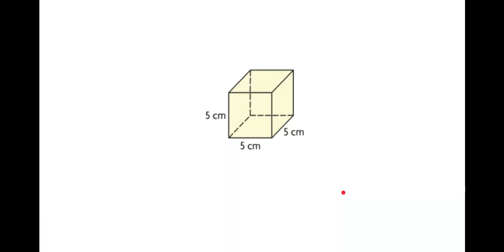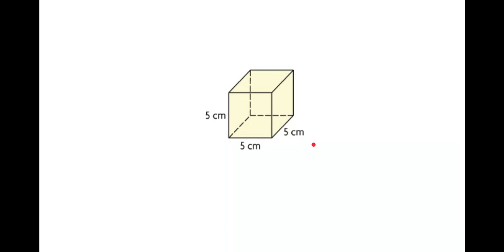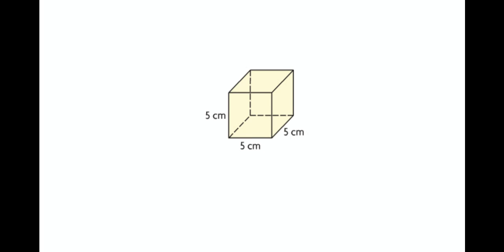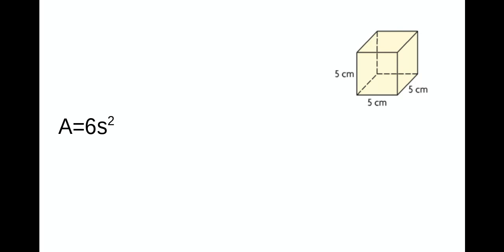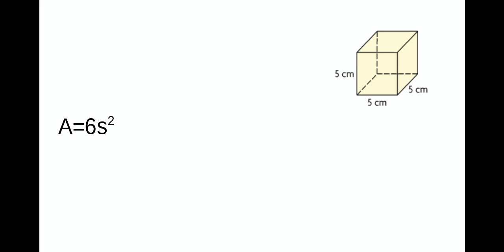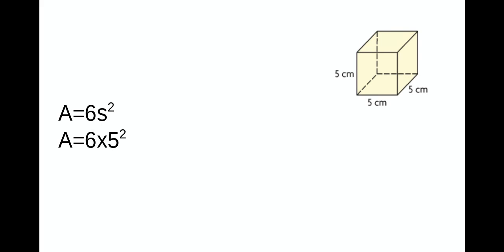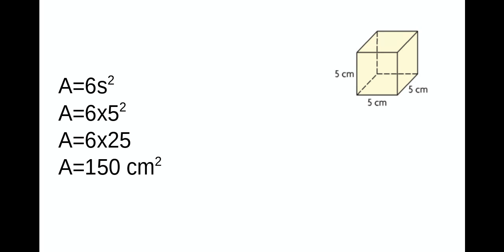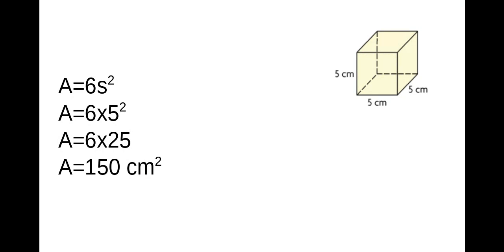Lesson 11.3 - Last example